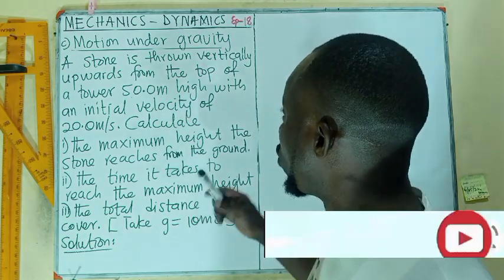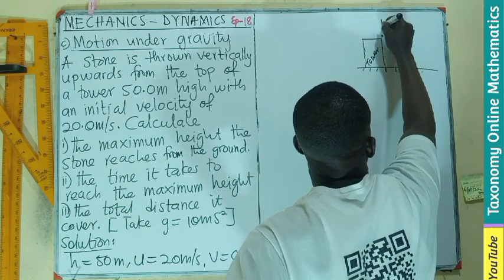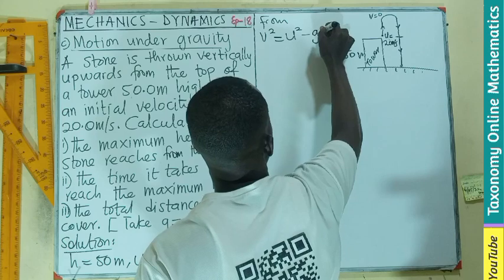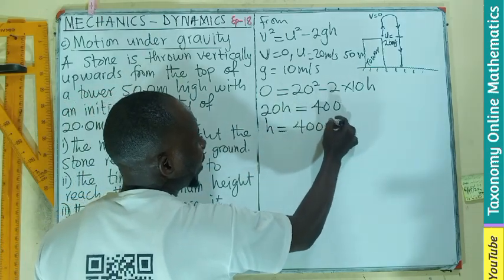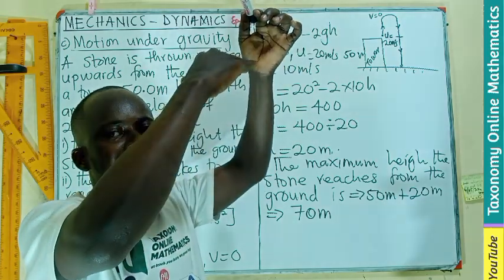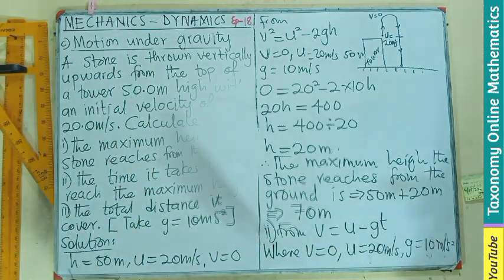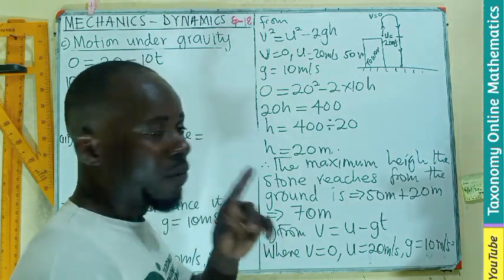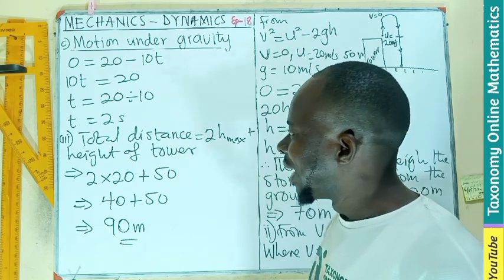Mechanics Dynamics Series | Episode 18 - Motion Under Gravity (Distance Cover by a Body thrown up)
In this episode, we explore how to calculate the total distance covered by a body that is thrown vertically upwards under the influence of gravity. Learn how motion is affected both during ascent and descent, and apply Newton's equations of motion to solve real-world problems. This lesson is ideal for high school and early college students studying Physics or preparing for exams like WASSCE, NECO, IGCSE, or GCSE.

📘 What you'll learn in this episode:

The concept of vertical motion under gravity

How to calculate maximum height reached

How to determine total distance traveled (upward + downward path)

Worked examples and step-by-step breakdowns